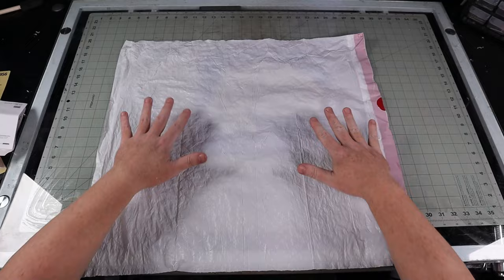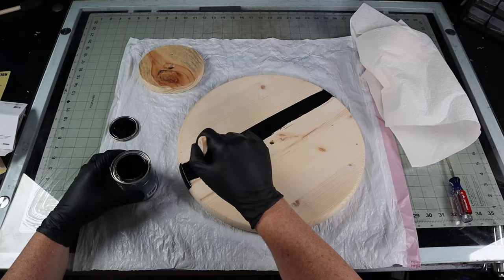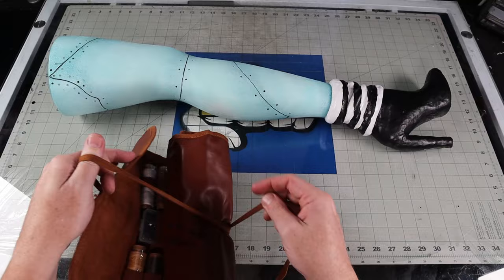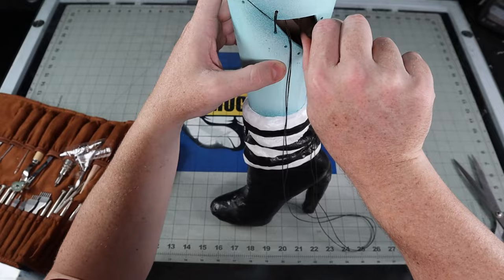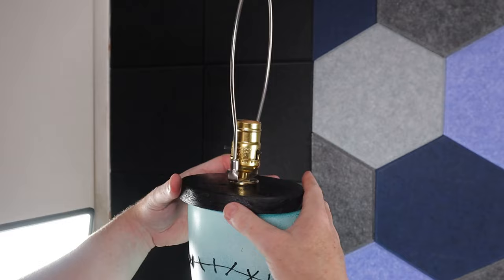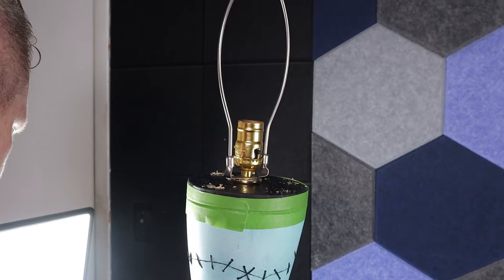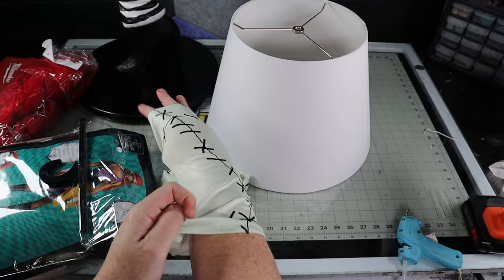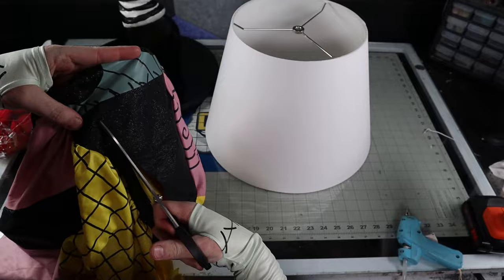Making a Sally Leg Lamp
The last Christmas themed build of 2023 will be a mashup of A Christmas Story and The Nightmare Before Christmas. I decided to turn the "major award" leg lamp into a Sally themed build. In this video I made my leg lamp out of: 1 manikin leg, 1 fifteen inch round table top, 1 lamp bottle kit, 1 shade holder, fake leaves, 1 Sally costume, 1 lamp shade, Worbla, screws, leather waxed thread, 1 smart bulb, Minwax Polyshades black, spray paint, and some acrylic paints. You may also need the following tools: a Dremel with various bits, heat gun, blow torch, and Exacto knife or box cutter.